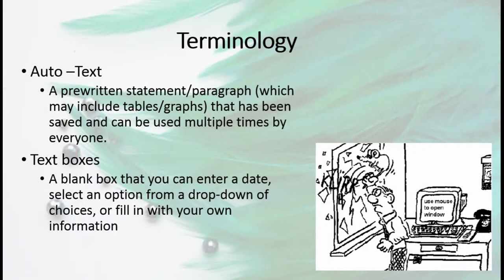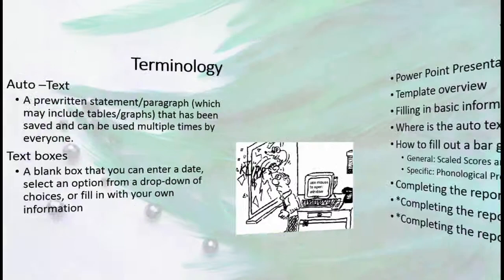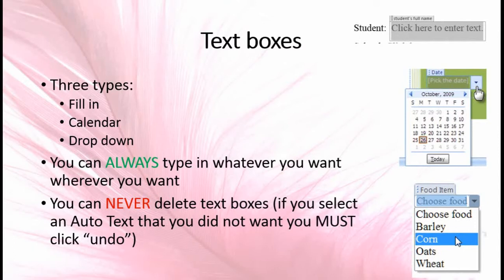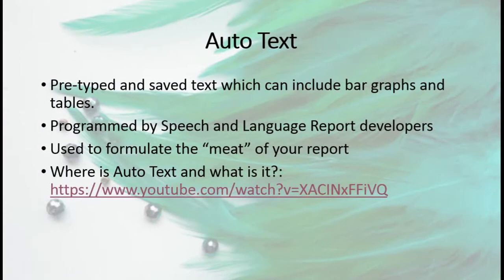Speech and Language Report: Power Point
This video tutorial reviews the power point presentation that was presented during the faculty meeting at the beginning of the school year. The links within the power point presentation were followed during the actual presentation although since these videos are available to you here on my channel and the recording program I use doesn't support the videos properly, in this presentation I did not follow the links to watch the videos. Since this presentation I have made some minor updates to the report.